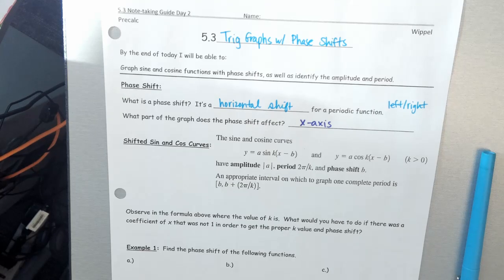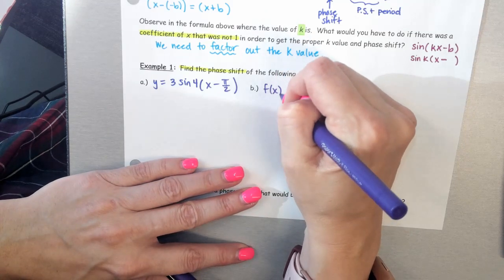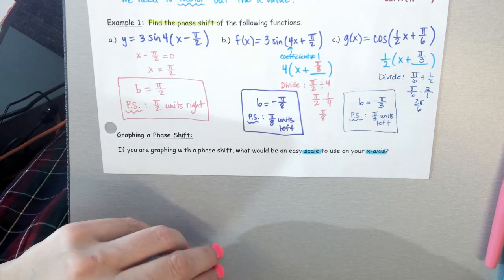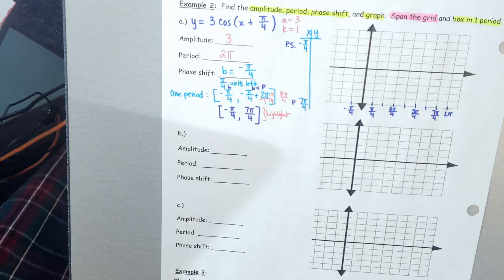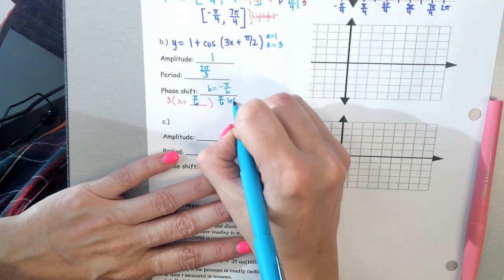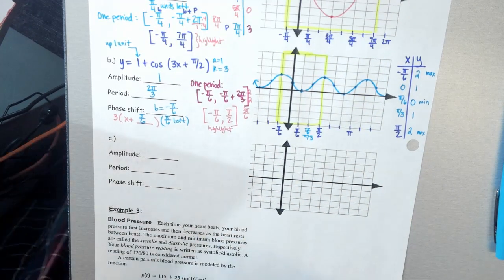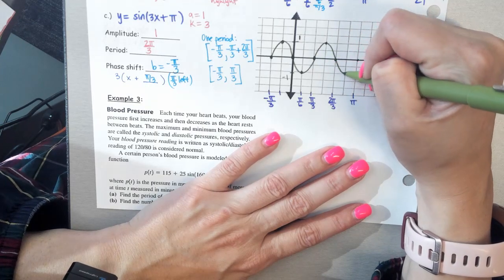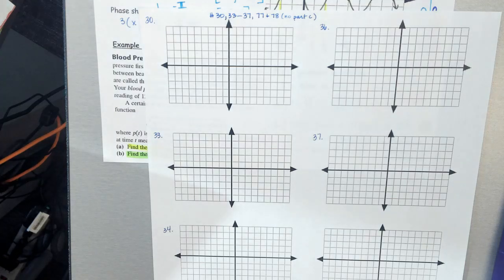5.3 - Day 2 Precalc 2025